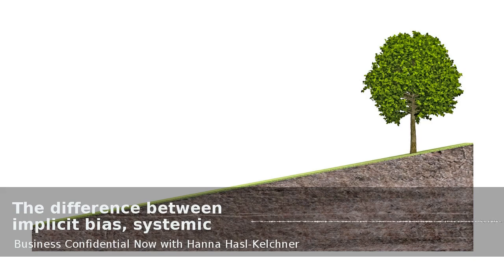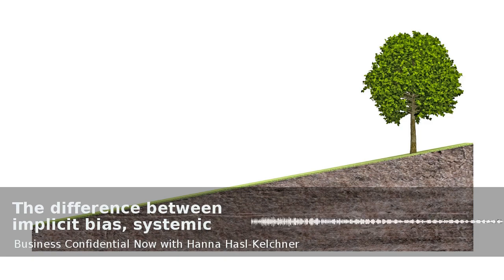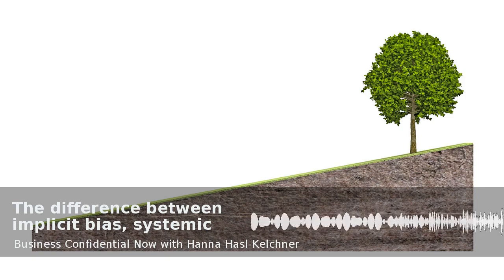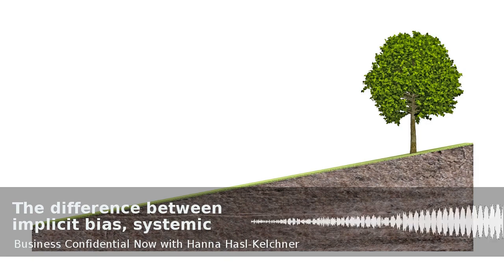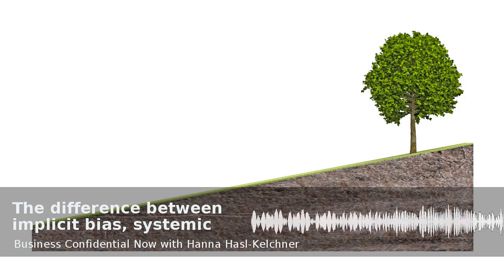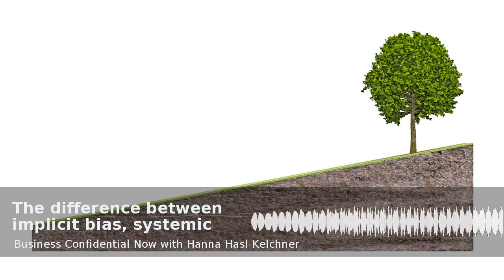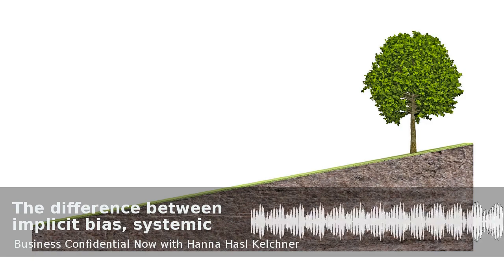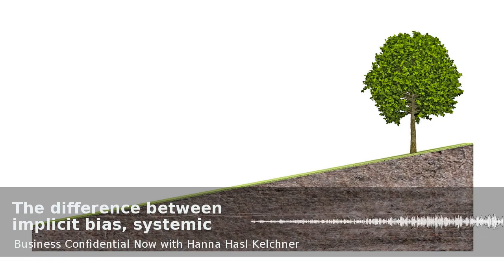The Difference Between Implicit Bias, Systemic Bias and Unconscious Bias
Implicit bias, systemic bias and unconscious bias are often used interchangeably to describe different types of unfair discrimination. Harvard Business School Professor Laura Huang explains why these terms are not the same. This is an excerpt from her interview on Business Confidential Now discussing her ground breaking research about the subtle differences that influence success outcomes and her book Edge: Turning Adversity into Advantage, a fascinating look at how you can turn your stereotype into an advantage.